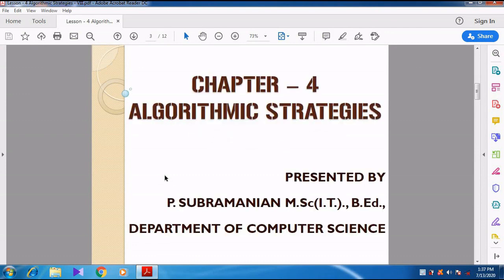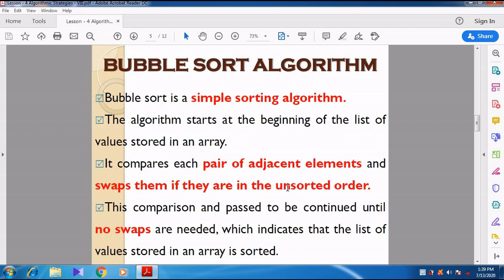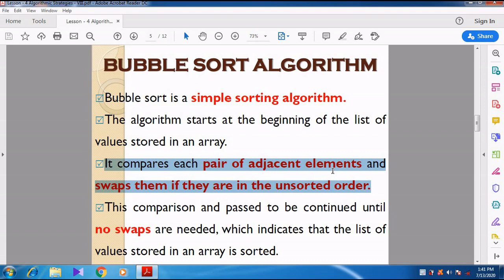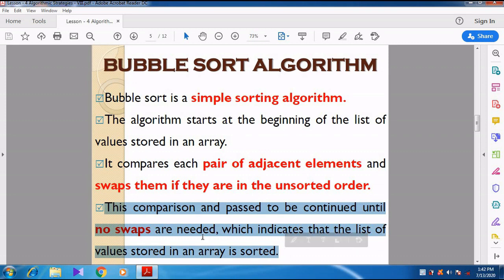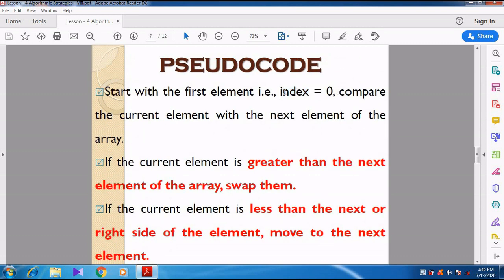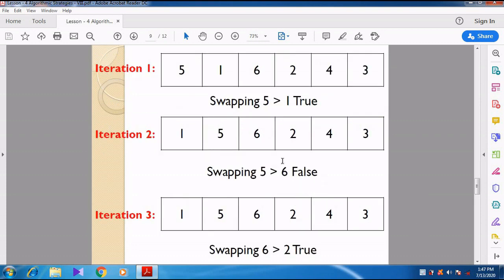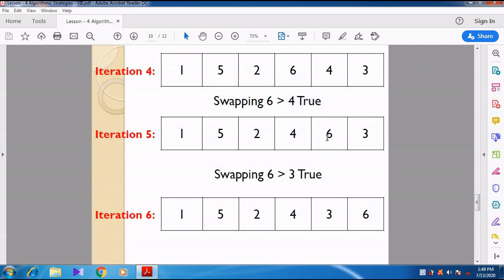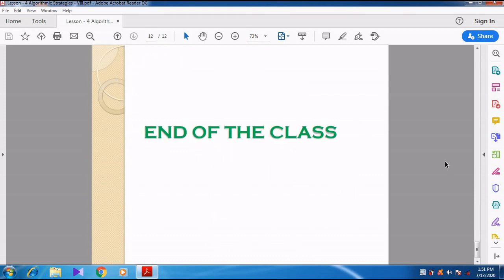Sorting and its types and Bubble Sort Algorithm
Std: XII
Subject: Computer Science
Lesson: Chapter  – 4 Algorithmic Strategies
Teacher Name: Mr. P. Subramanian
Topics Covered in the Video: Sorting and its types and Bubble Sort Algorithm